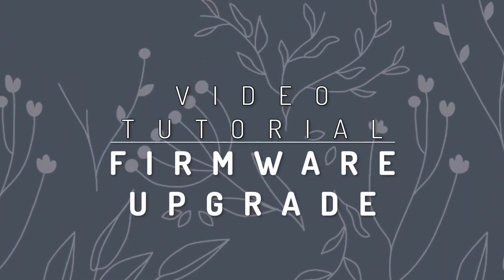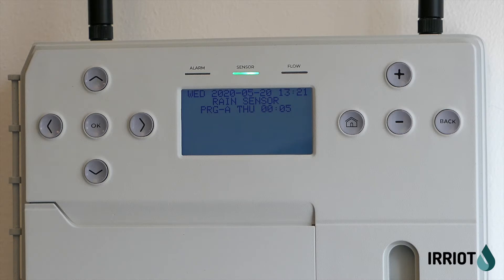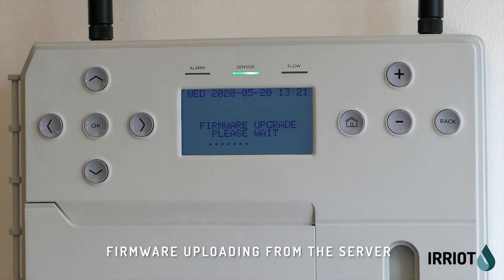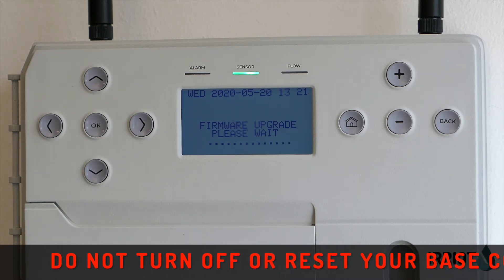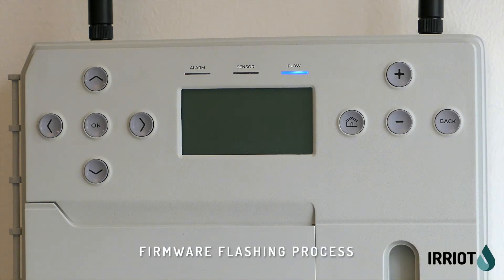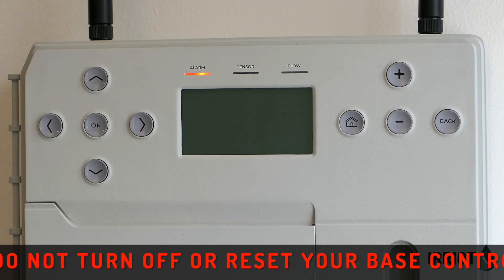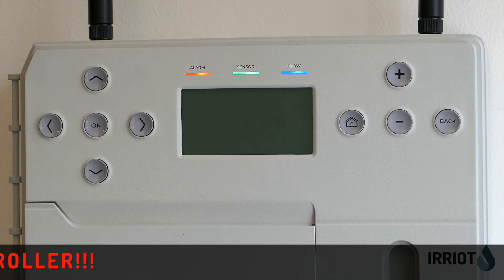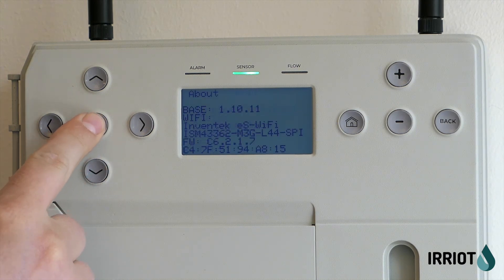IRRIOT Video Tutorial - Firmware Upgrade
In this video we show you the Firmware Upgrade process of the IRRIOT Base Controller.